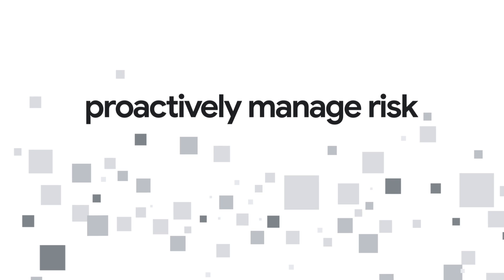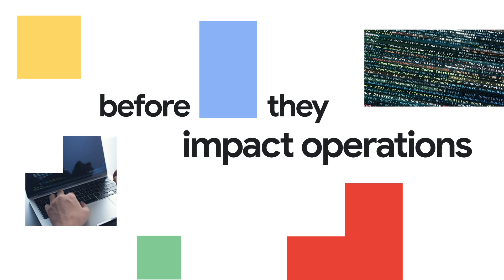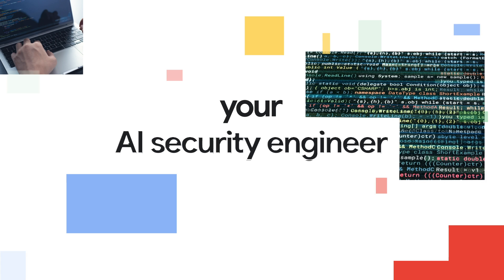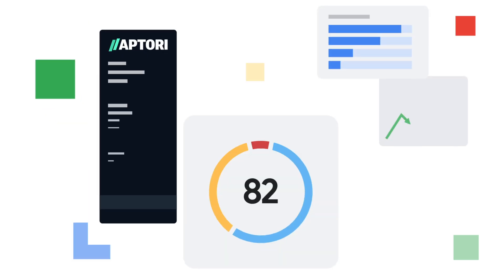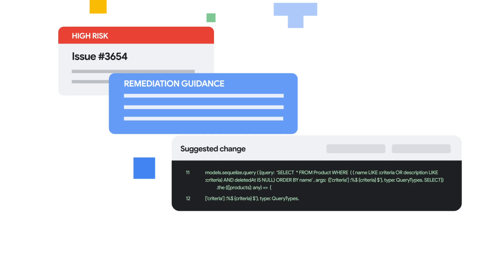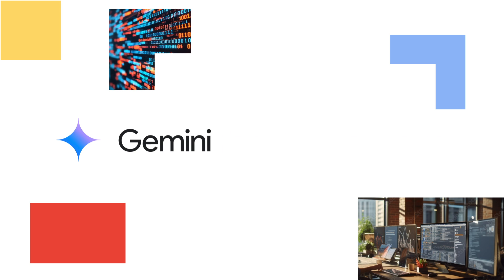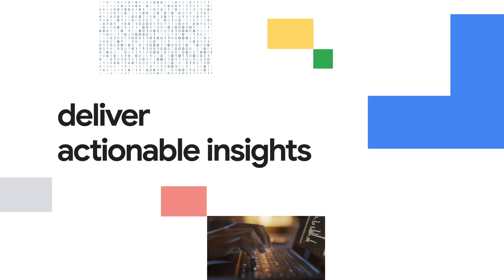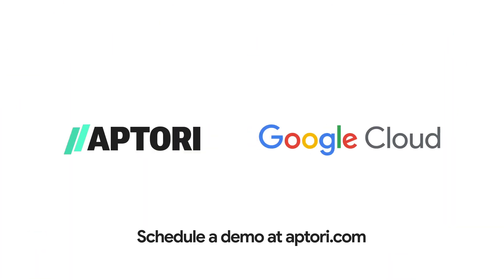Proactively detect and fix application and API vulnerabilities with Aptori and Google Cloud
Imagine always being one step ahead of cyberattacks. It’s possible with Aptori, an AI teammate that can conduct semantic scans of your software to identify vulnerabilities and suggest fixes for quick remediation. With Aptori and Google Cloud, you can proactively assess application and API risks, release software faster, and stay compliant.